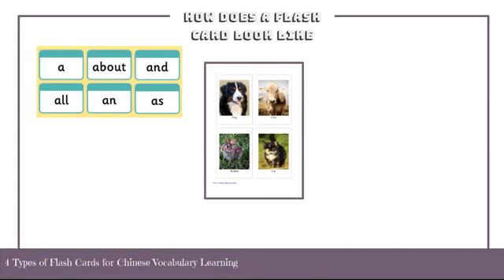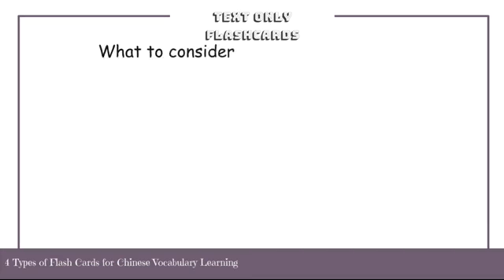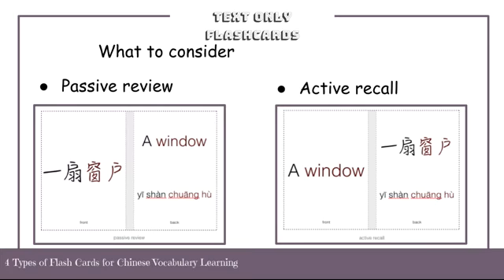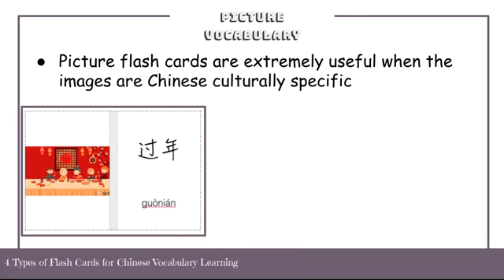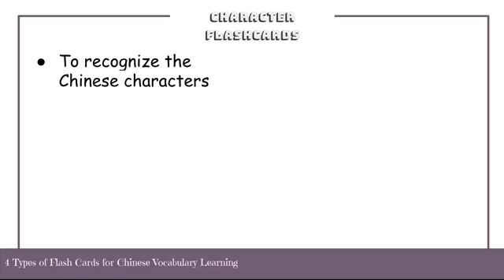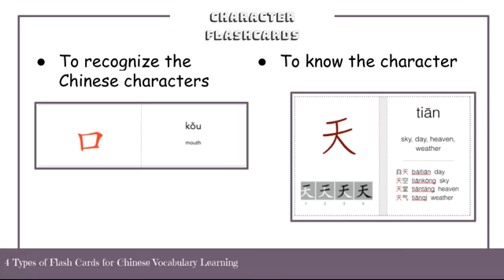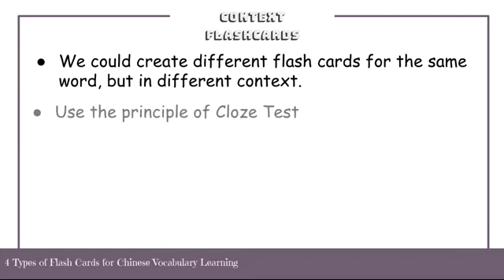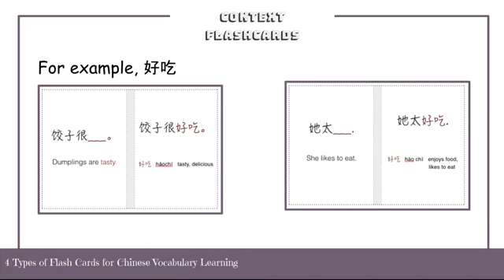Chinese Lesson - 4 types of flash cards we can use for Chinese Vocabulary learning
Flash cards are effective for learning Chinese, especially Chinese vocabulary. In this video, we introduce 4 types of flash cards we can use in learning Chinese vocabulary